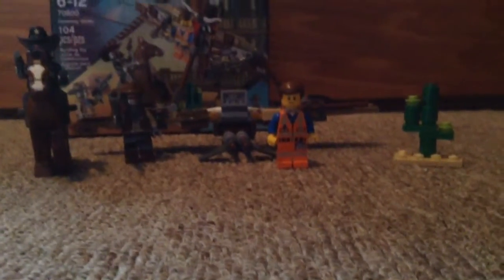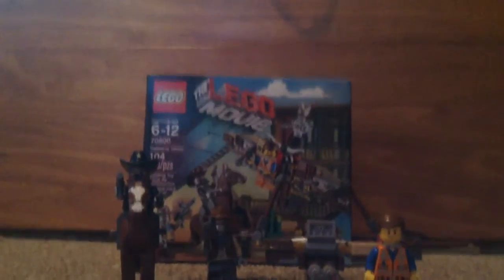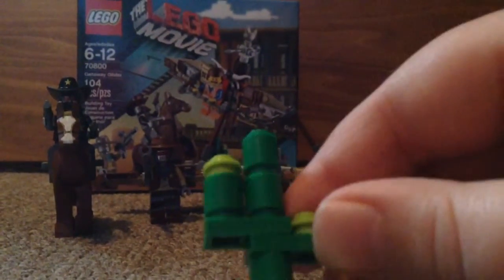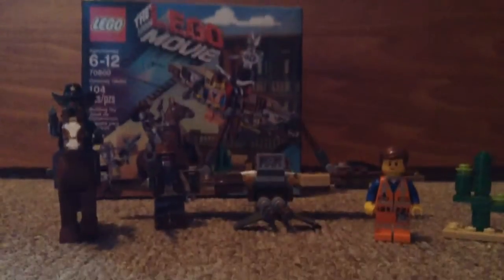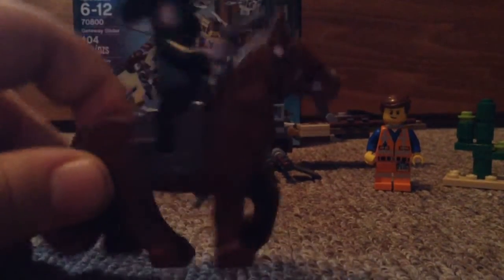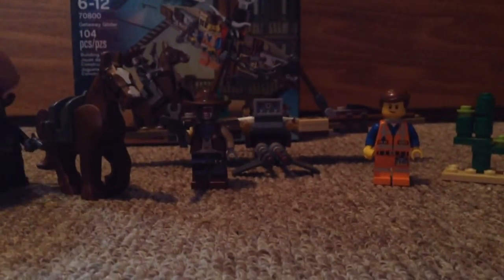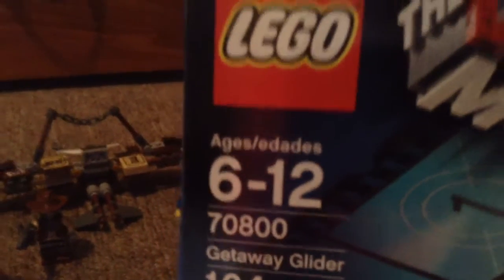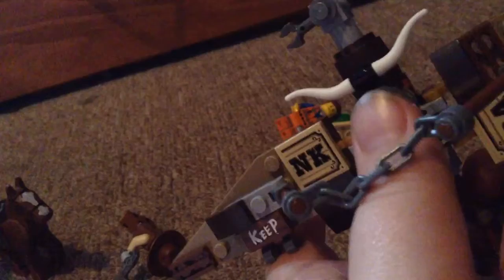Getaway glider review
I picked this up at toys r us